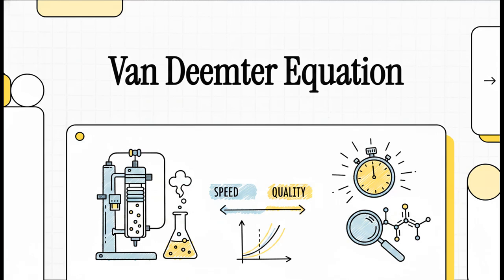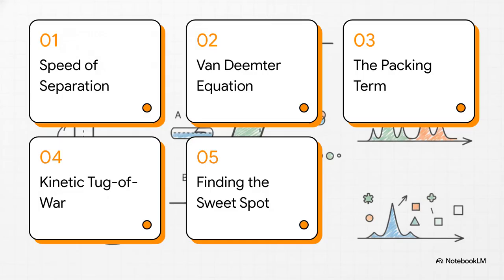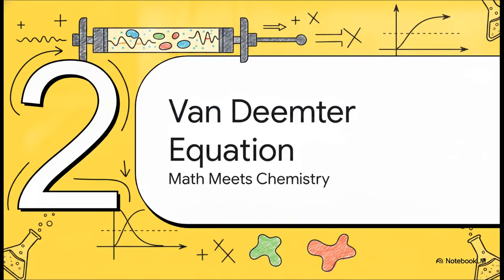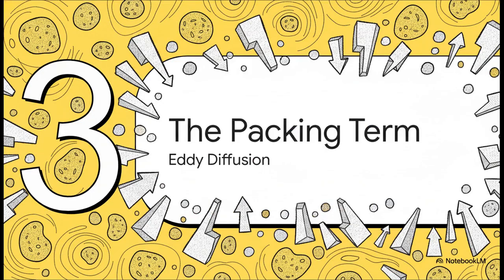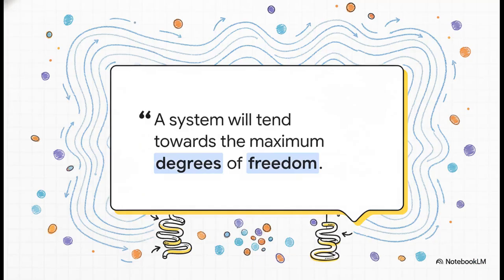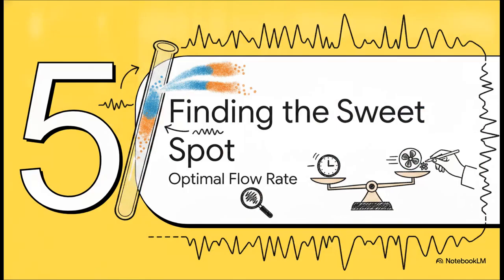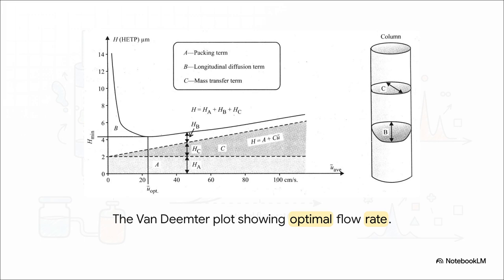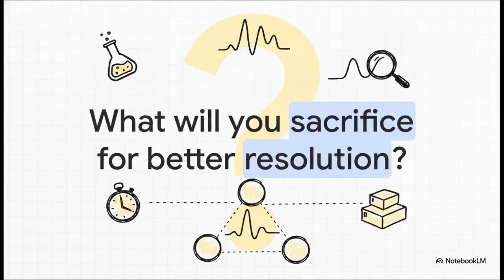Van Deemter Equation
"Enjoyed the video? Struggling to understand analytical chemistry? In this video, we break down a core chromatography concept into simple, easy-to-understand terms.

We’ll look at how this piece of the puzzle fits into the bigger picture of lab analysis, explain the key principles you need to know, and show you how it impacts real-world laboratory results. Perfect for chemistry students, lab technicians, or anyone prepping for their next science exam!